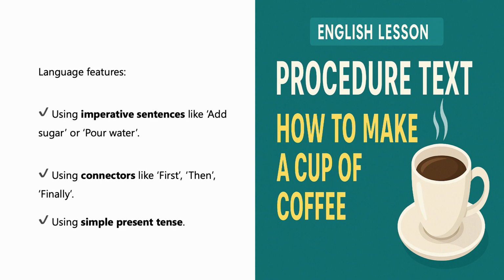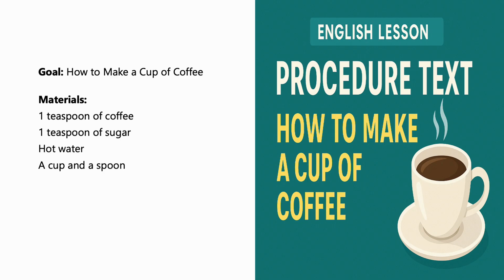English Lesson: How to Make a Cup of Coffee - Procedure Text